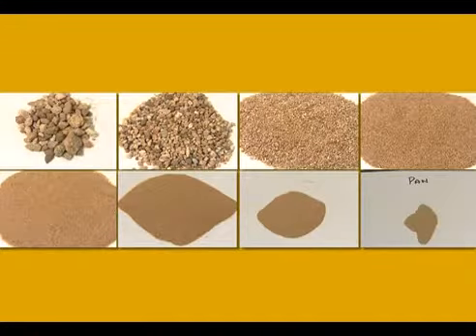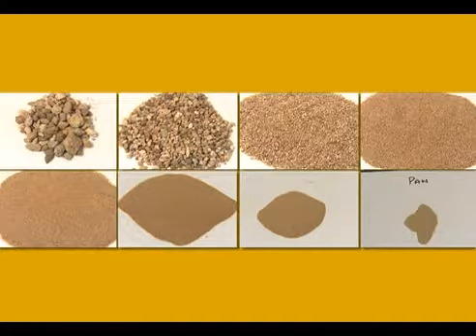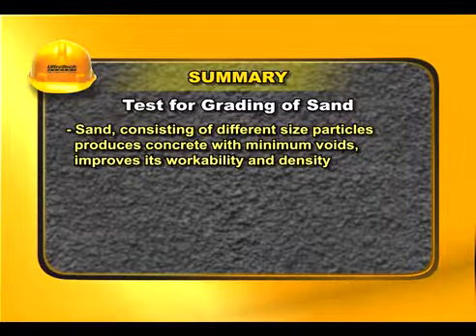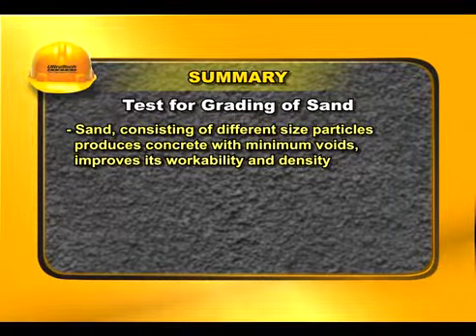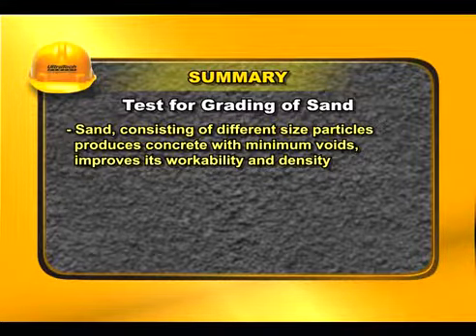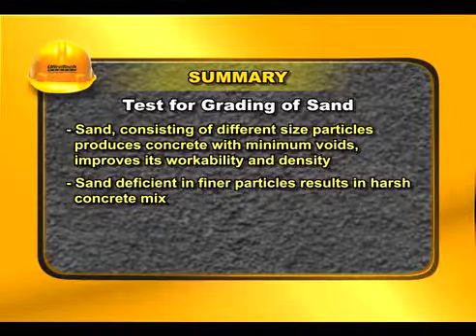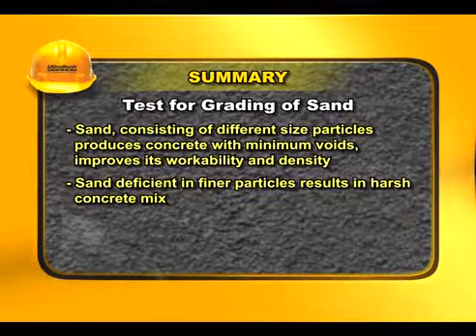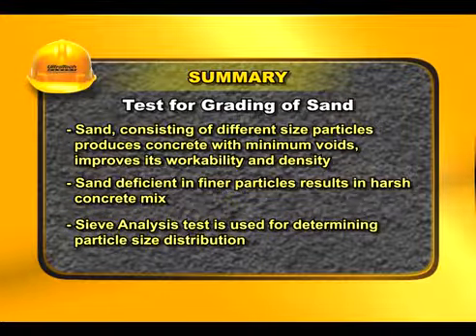Sieve analysis of fine aggregates-English